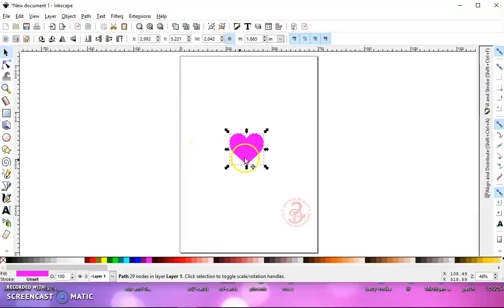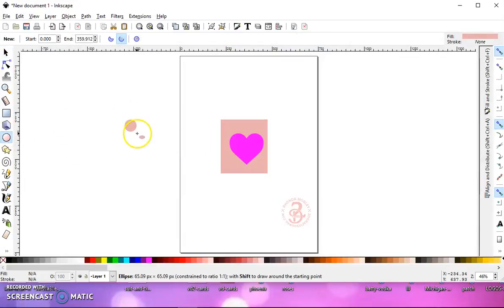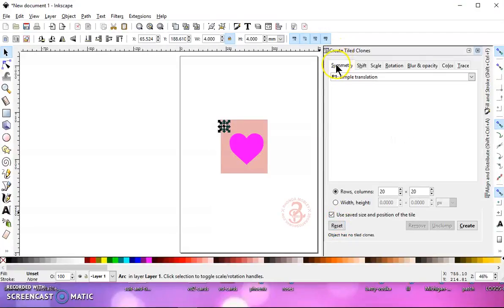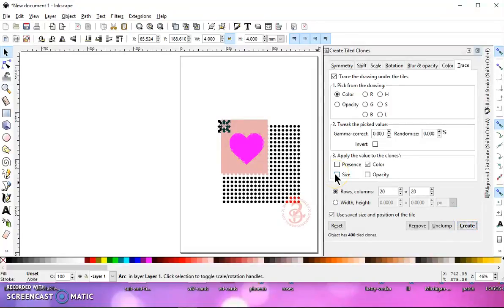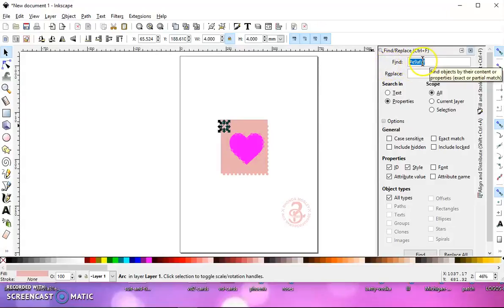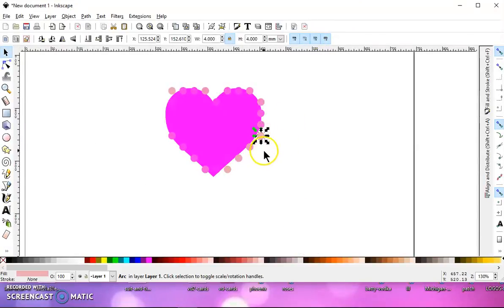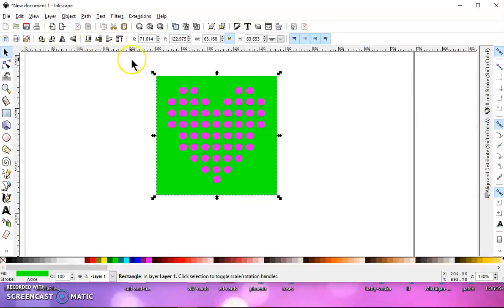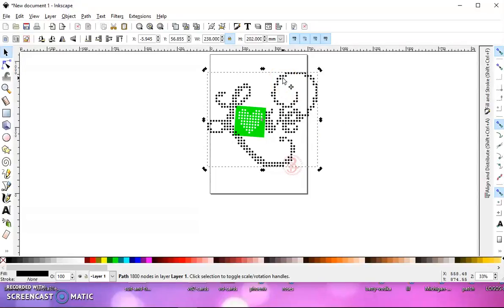27 Make a rhinestone template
Learn how to make a rhinestone template for adhering hotfix rhinestones to garments. You'll need a template material such as sticky flock, hotfix tape, (transfer tape does not work).